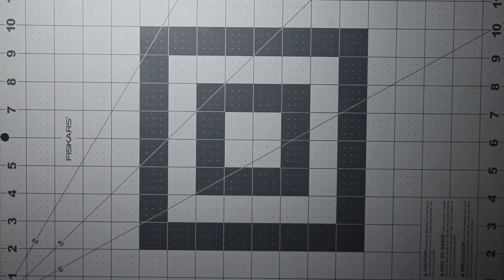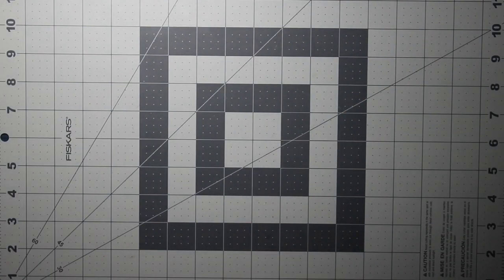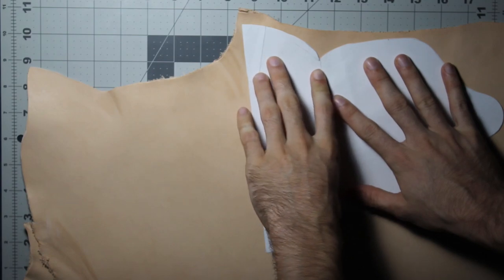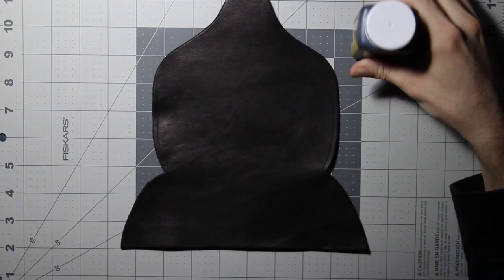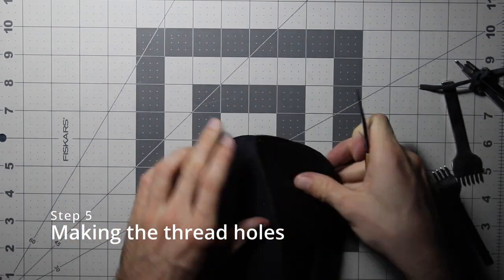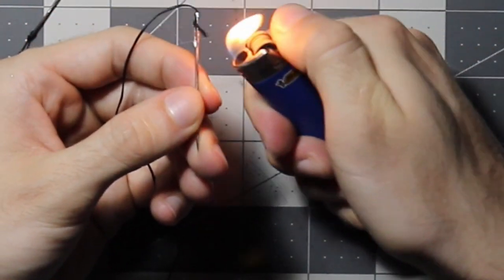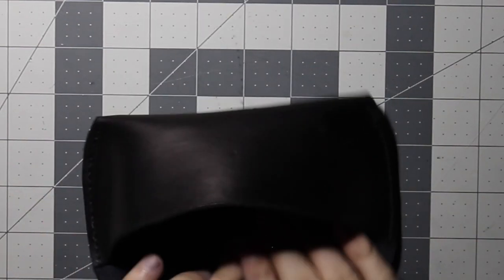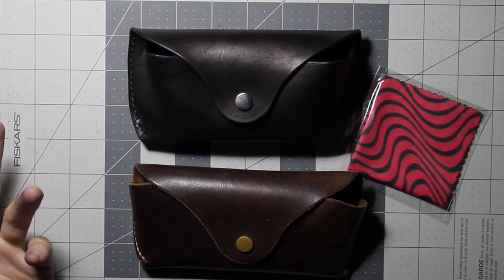Making a Ray-Ban Style Eyeglass Case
After making one of these bad bois a few years ago, I revisit my neglected leatherworking skills to make a new Rayban style sunglass case, hopefully better, and with new-to-me materials, I have never used vegetable tanned leather, or used an entire shoulder, so lets see how this goes

00:00  Intro
00:20 Pattern making
00:44 RayBan eyeglass case pattern
1:45 Tools to use
3:20 Step 1 Tracing template to leather
4:00 Step 2 cutting the pattern
6:05 Step 3 Beveling the edges
6:53 Step 4 Scribing stitch line
8:10 Dyeing
8:52 Step 5 Making Stitching Holes
11:01 Step 6 Saddle Stitching
15:41 Step 7 Adding fastener
16:47 Step 8 Burnishing
17:41 Finished Product

watch your reflection
please hang on